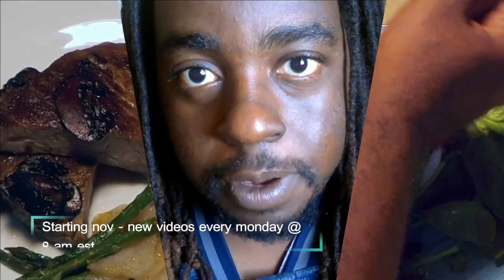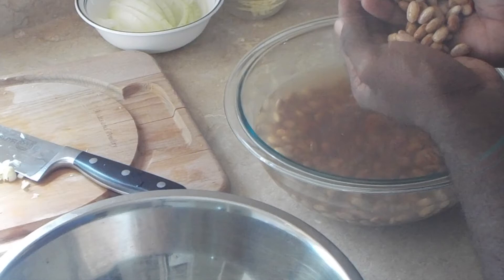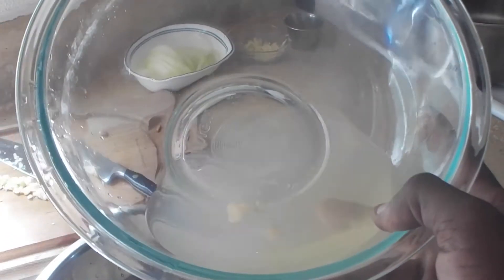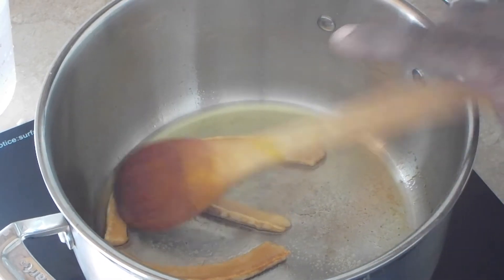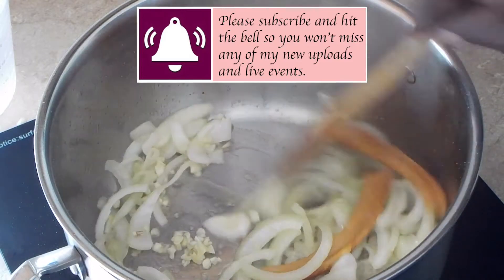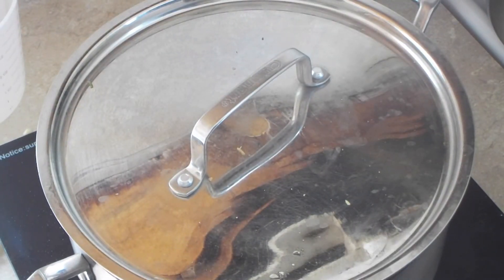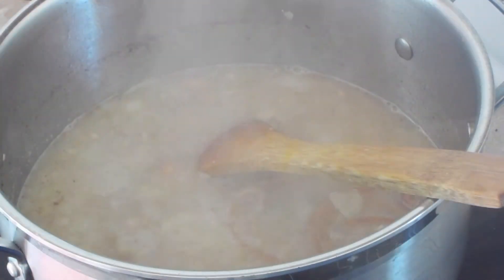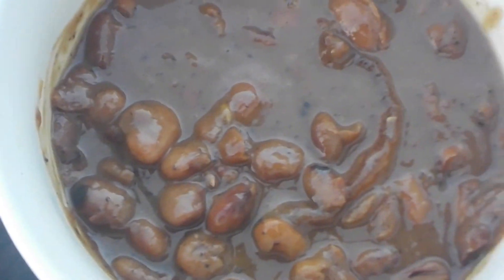Southern Pinto Beans recipe pintobeans (Part 3 of 7)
On this episode of Cooking With Tovia, Chef Tovia demonstrates how to make Southern Pinto Beans using fat back, onions and dried pinto beans. (Part 3 of 7)